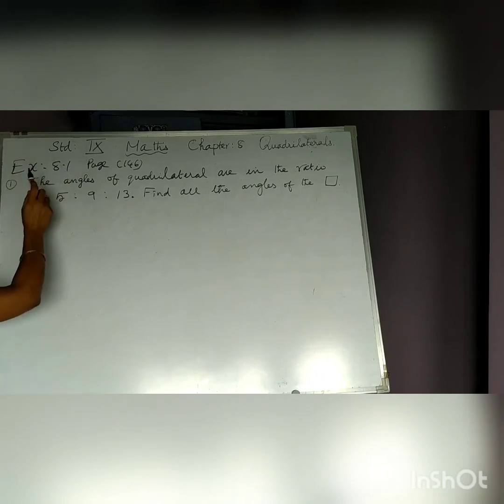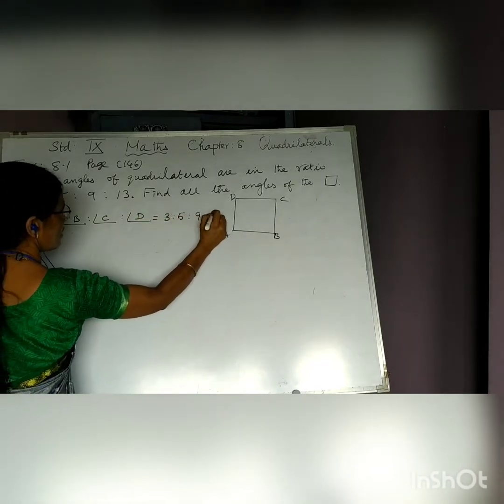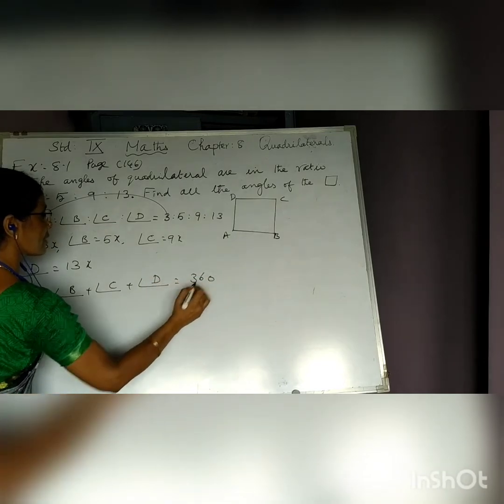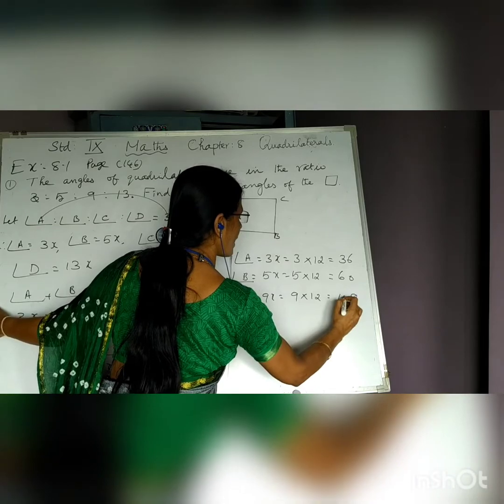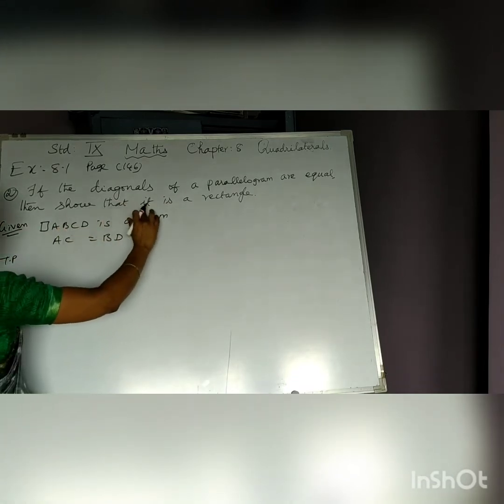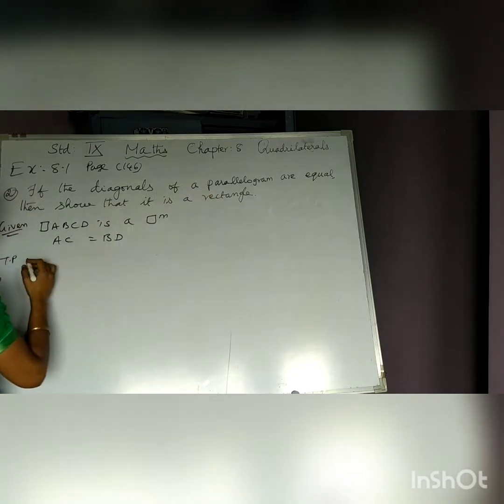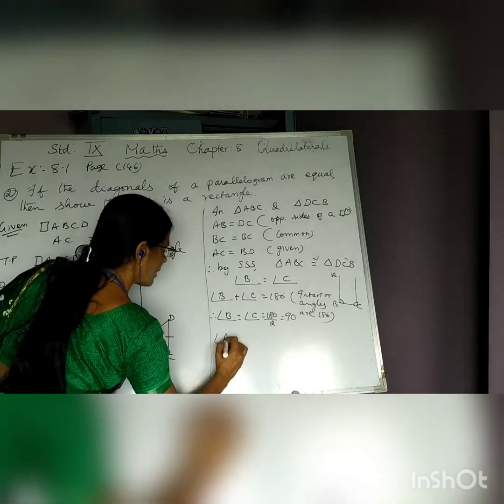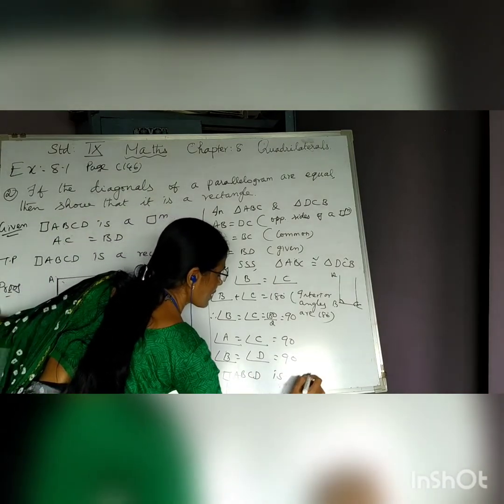Std 9th Maths Chapter 8 Part 4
Tr.Anuradha